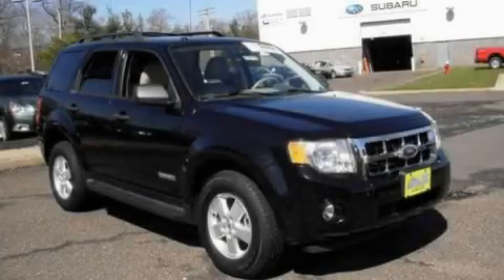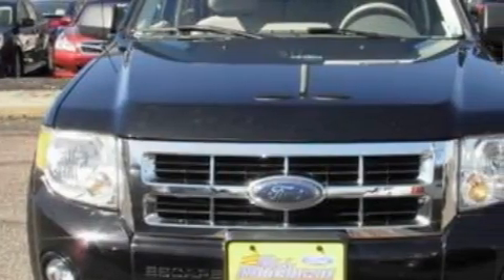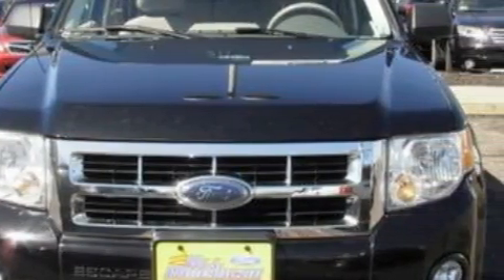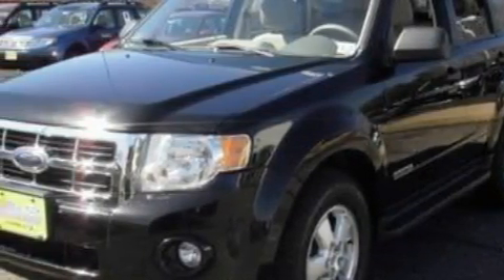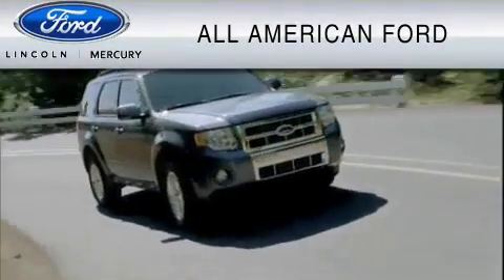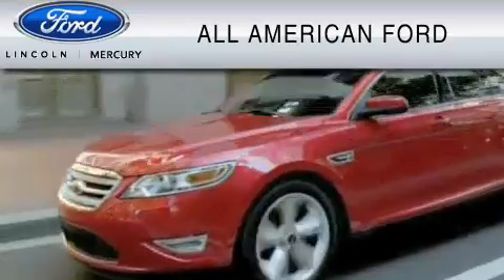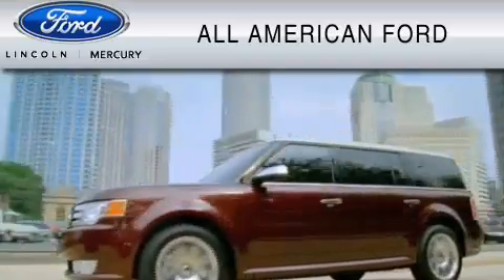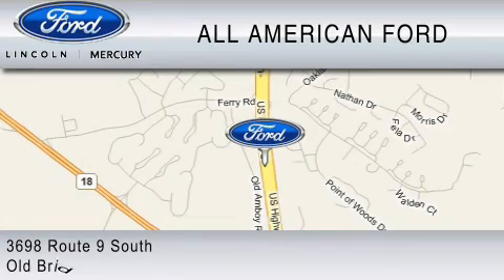Used 2008 FORD ESCAPE Englishtown NJ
Year: 2008
Make: FORD
Model: ESCAPE
Engine: 2.3L I4
Trans.: AUTO 4SPD
Exterior: BLACK CLEARCOAT
Miles: 54,240